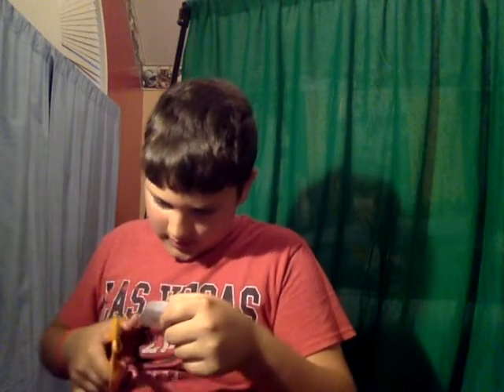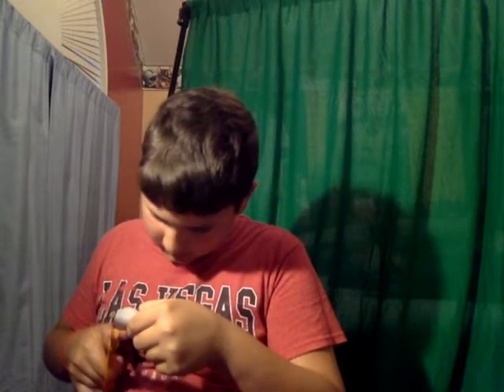DIY PLAY BUTTON (its so esay!!!!)